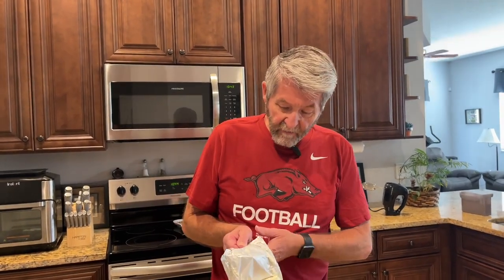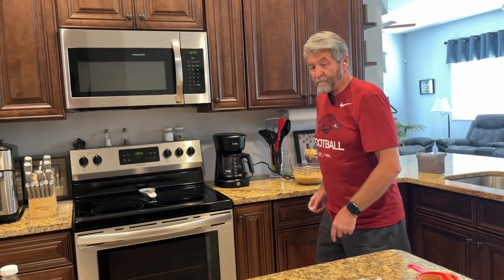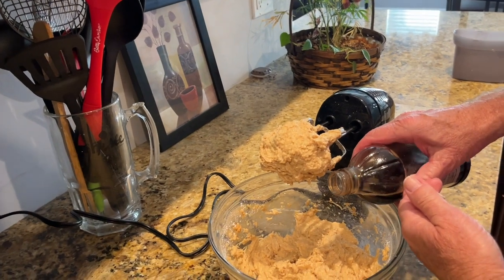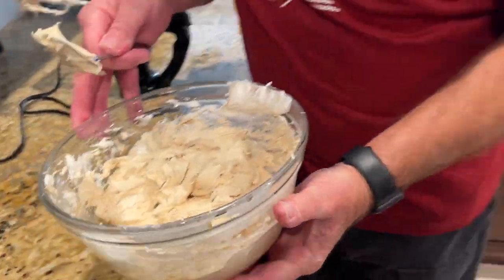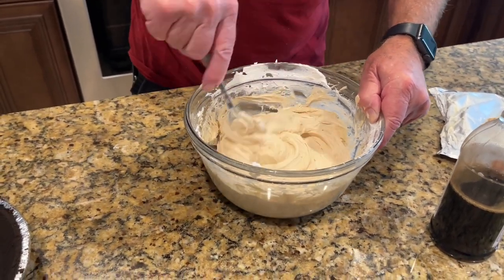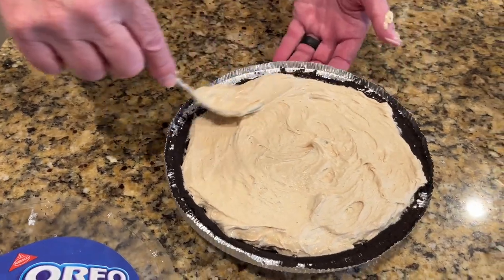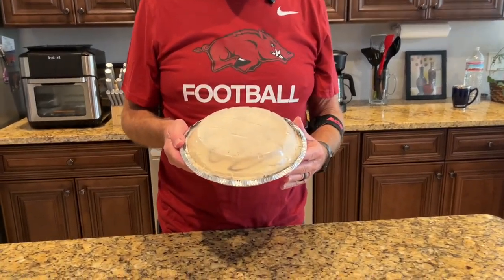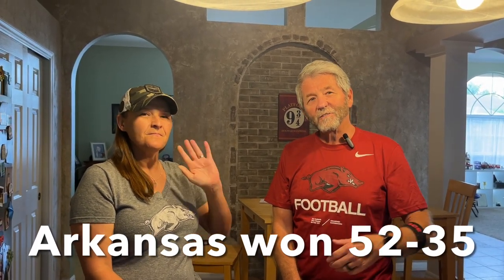Peanut Butter Pie!! No bake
I'm Gary,

1 c peanut butter (creamy)
1 c powdered sugar
8oz Cream Cheese
8oz whip topping ( cool whip)
1 tsp vanilla
1 Oreo pie crust or graham cracker crust

Bring cream cheese and whip topping to room temperature

Mix sugar, peanut butter, cream cheese and vanilla together. Fold in or beat in cool whip. Mix ingredients well. Pour onto graham cracker crust. Chill until firm About an hour
Optional drizzle with warm peanut butter or chocolate syrup